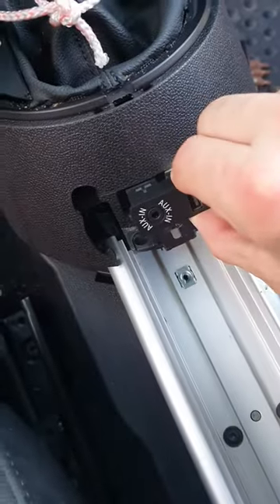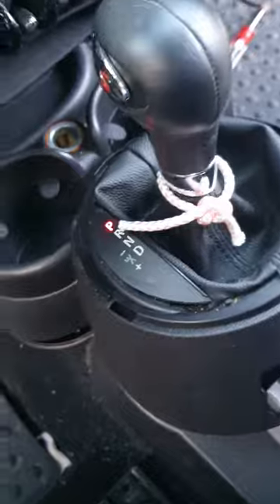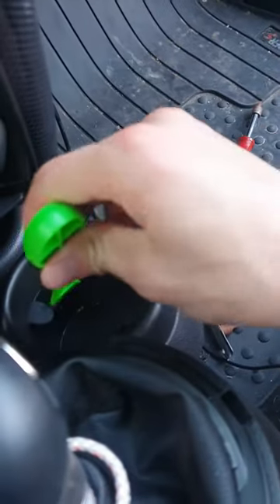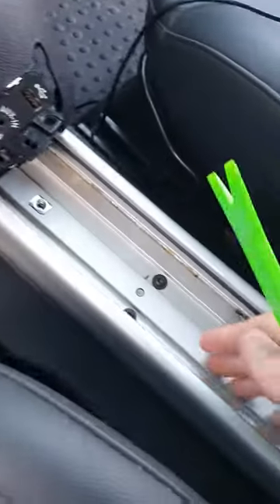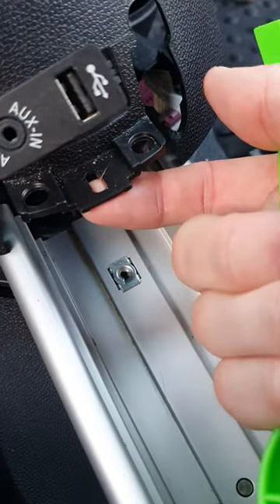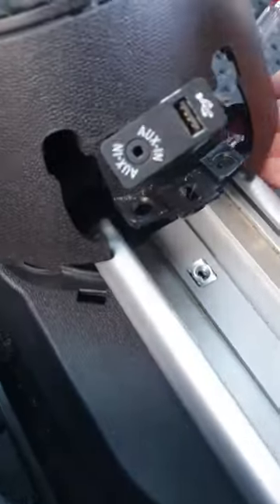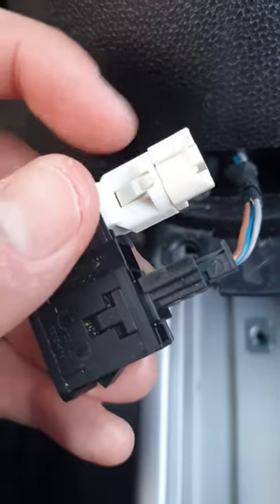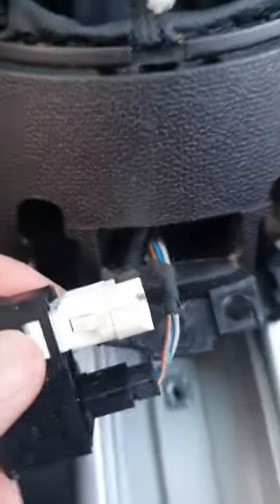Removing the center console thing from 2013 Mini Cooper Countryman to get to the AUX and USB ports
Pieced together how to pull the thing off from around my stick shifter thing, and took a video for others before I put it back together.
All the plastic parts are held in by clips so don't be afraid to pull on them once you get the 3 screws out.
My aux audio has been getting cut down on long drives and when I go over 70 mph, and the dealership told me it was because my port was defective. They wanted 300 goddamn dollars for it when the part is only 50-60 bucks, and it takes less than 10 min to take apart and put back together.
Hope this can help a few people not get scammed by the shops.